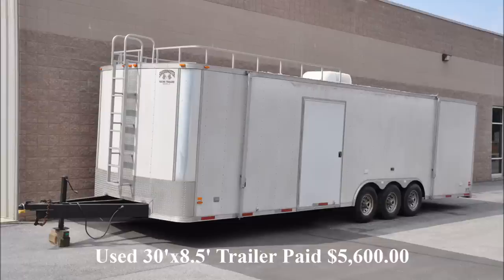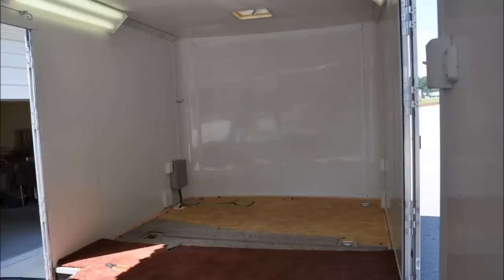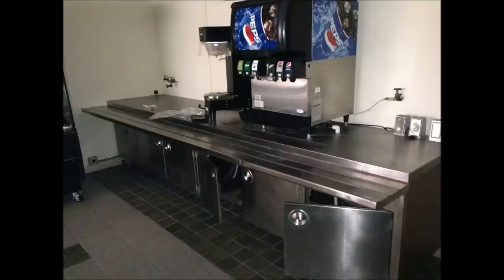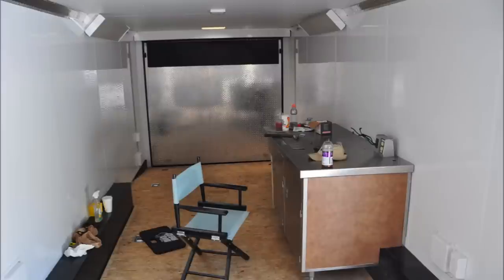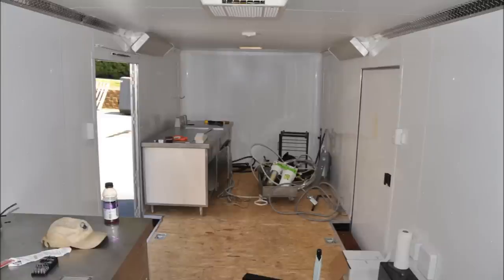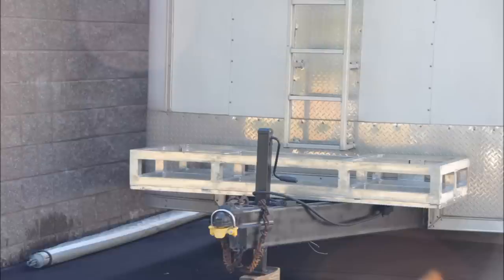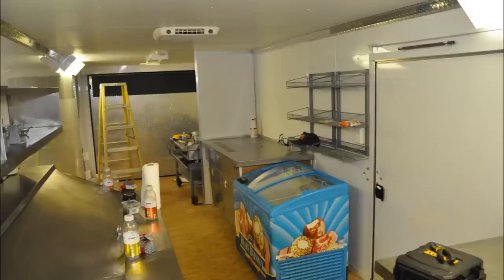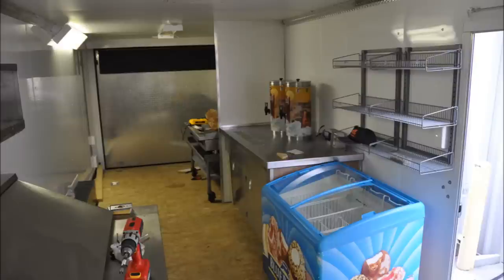How To Build A Concession Trailer on a Budget